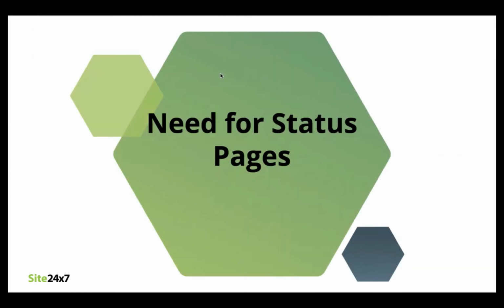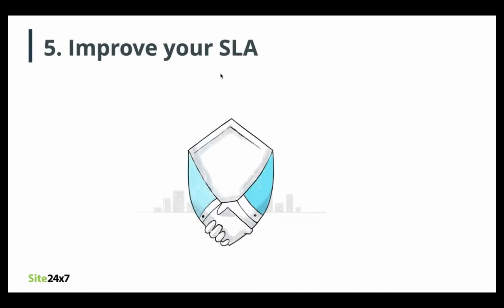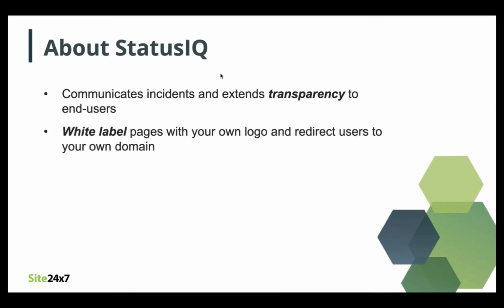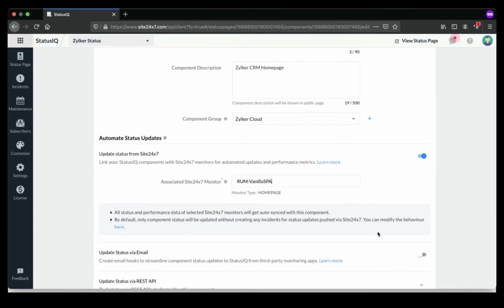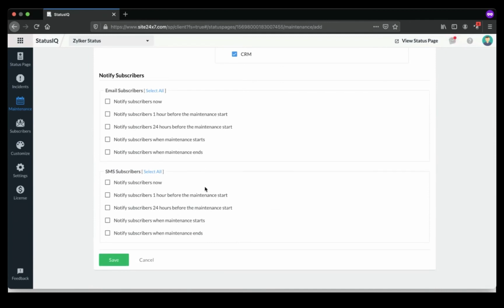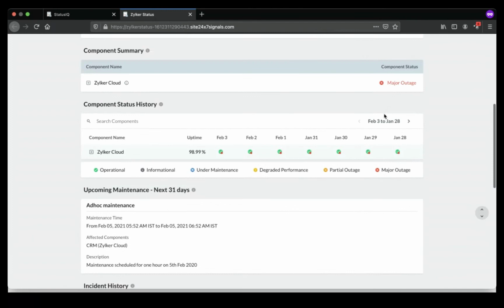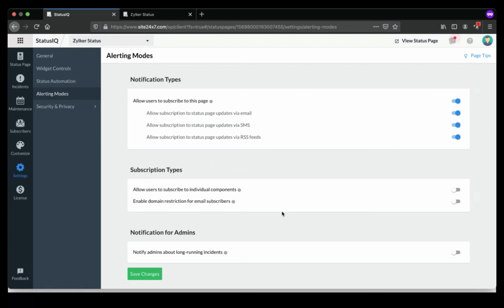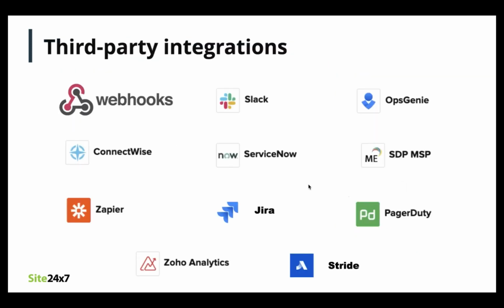[Webinar] Communicate outages, showcase reliability and build trust with status pages: StatusIQ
In this video, we'll show you how you can transparently communicate outages and incidents to your customers using status pages and reduce the number of calls to your helpdesk.